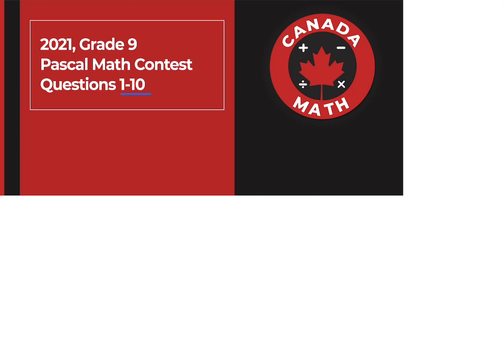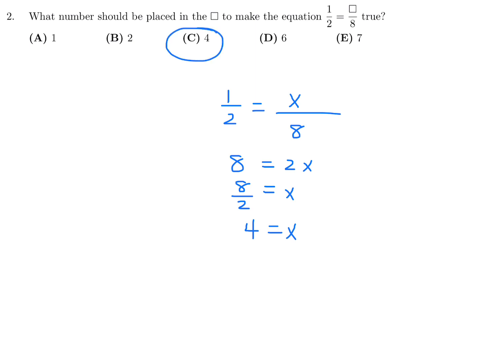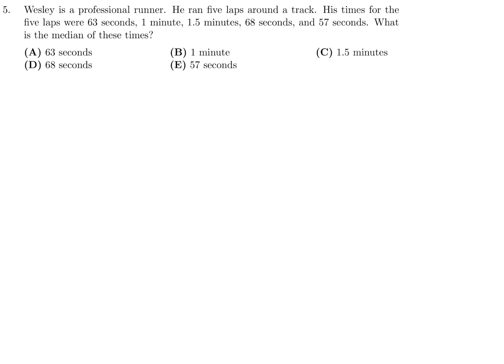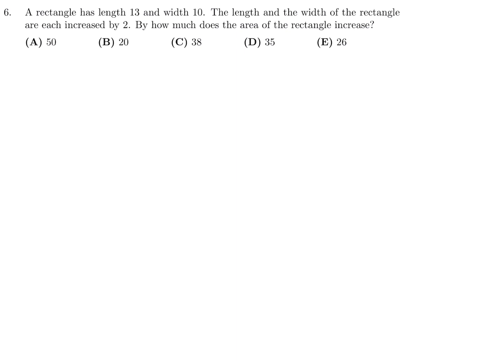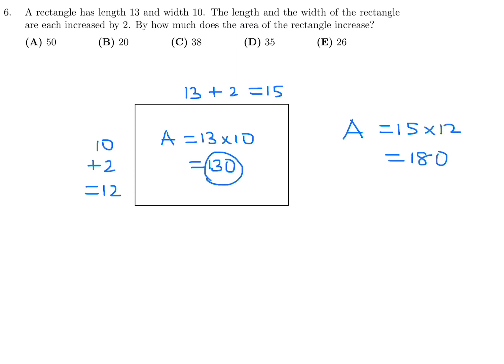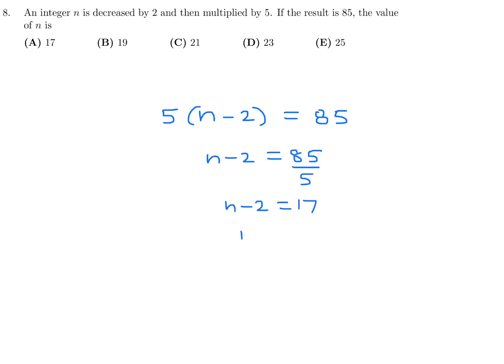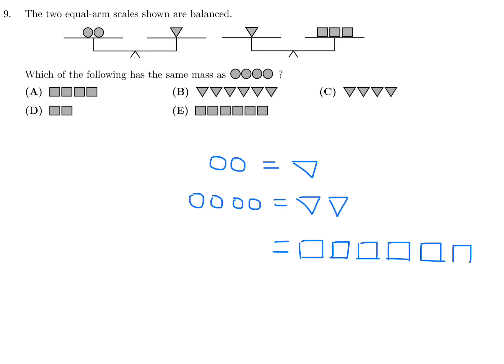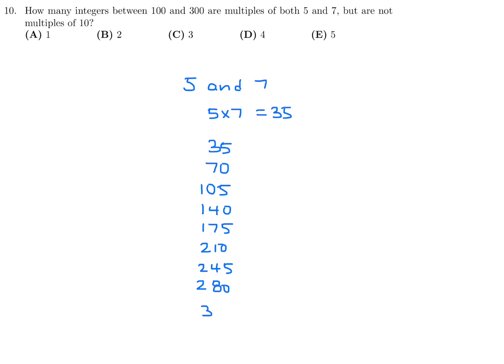2021, Grade 9, Pascal Math Contest | Questions 1-10